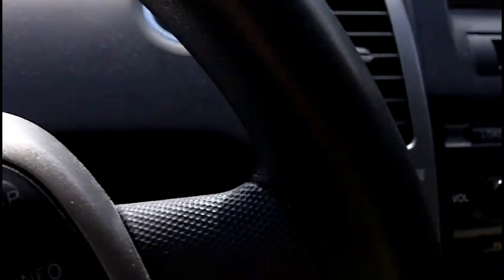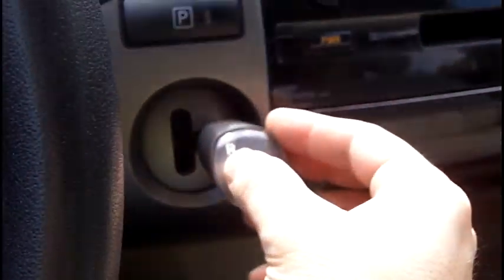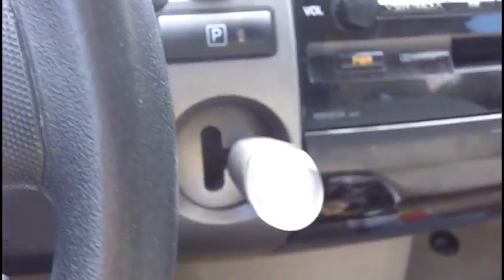How to Stop Your Toyota Prius by Driviin' Ivan Katz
You can hold down the power button for three seconds to switch off the engine.